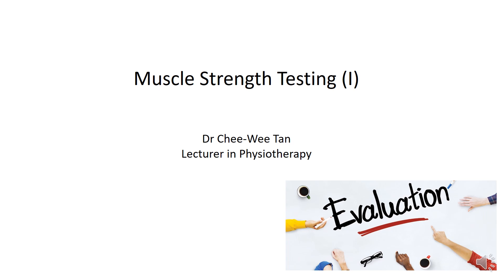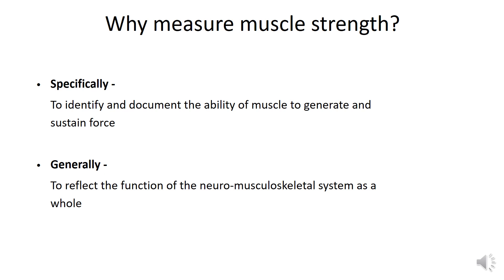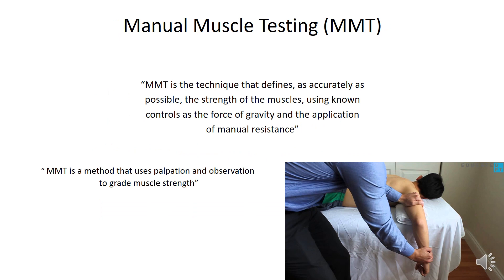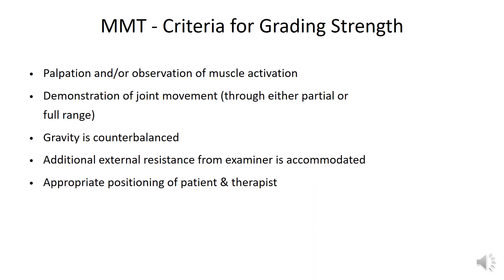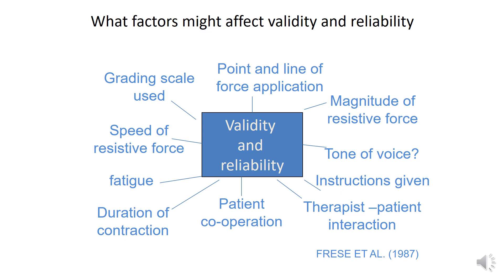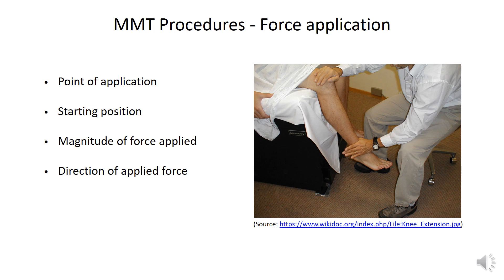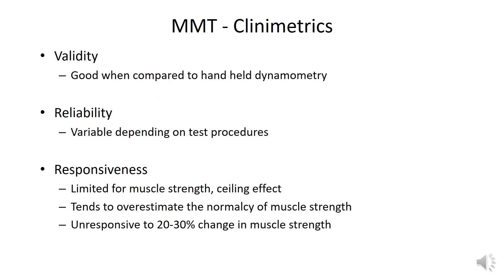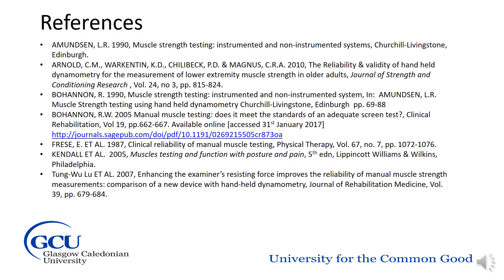Muscle Strength Testing (1)